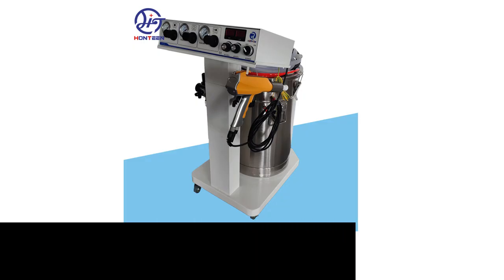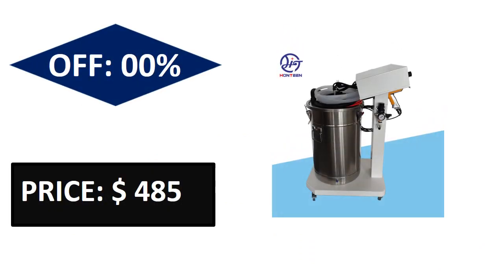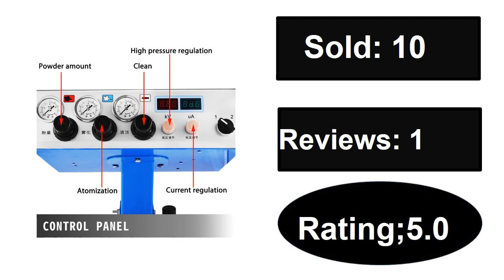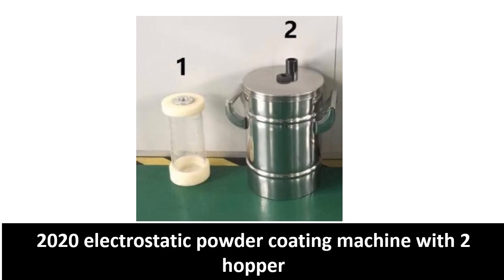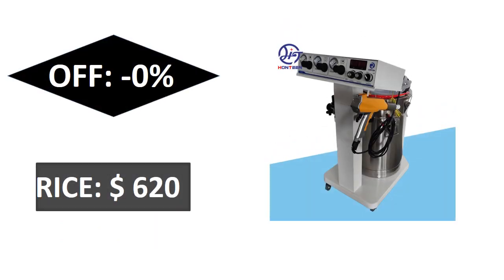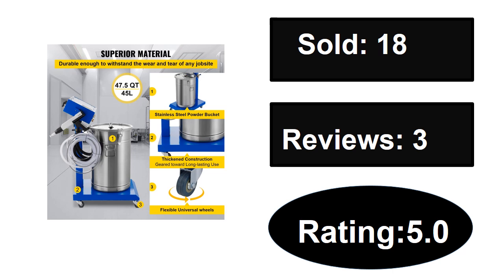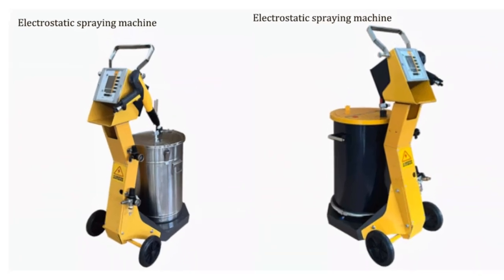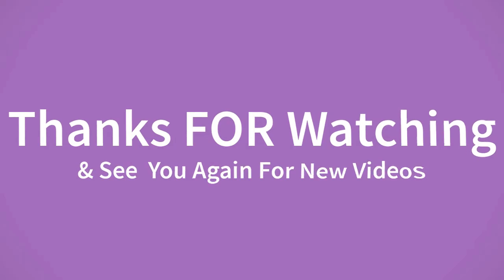TOP 5 Best Powder Coating Machine Review In 2024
Check The Link for Buy & Details:
1. New Powder Coating Machine Electrostatic Spray Spraying Gun Paint System Powder Coating Equipment

2. 45L Powder Coating System Machine Electrostatic Deep Corners Paint System WX-958 Electrostatic Spraying Machine Spray Guns

3. 2020 electrostatic powder coating machine with 2 hopper

4. VEVOR Electrostatic Powder Coating System Machine with Control Panel Pump and Spray Gun Paint Equipment for Industries

5. Honteen Complete Manual Electrostatic Powder Coating Machine Equipment With Good Quality Control Generator And Powder Spray Gun